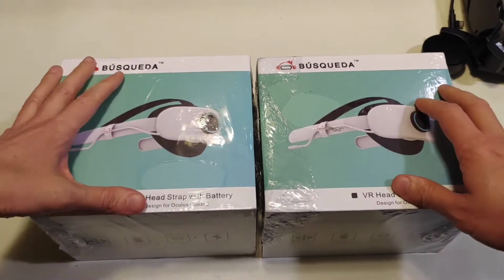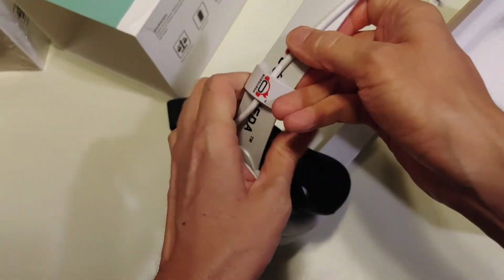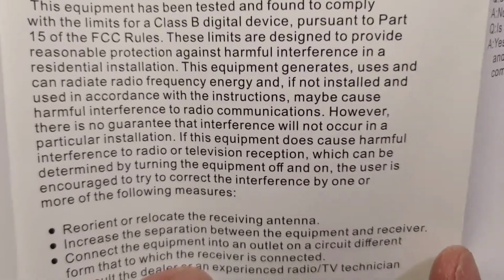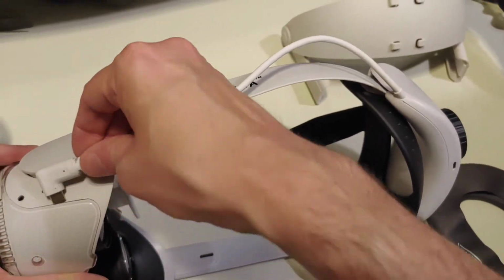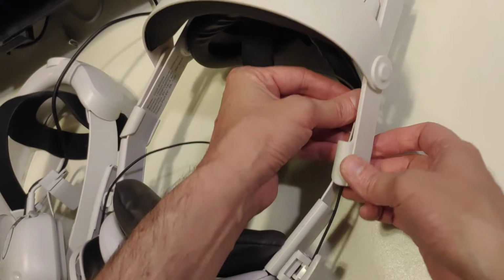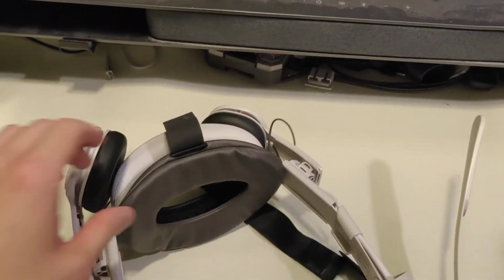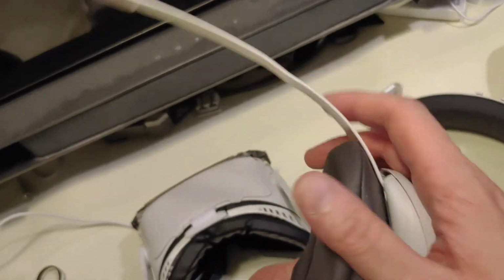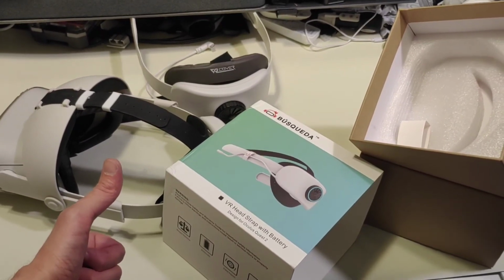Unboxing Overview Use Comparison Impressions of Busqueda Elite Strap w/ Battery for Oculus Quest 2!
If you want to know more about the products featured in this video, find it below.

Busqueda Elite Head Strap w/ 8000mAh Battery

Soarking Elite Strap Improve Replacement for Oculus Quest 2(BEST VALUE ELITE STRAP)

AMVR Resilient VR Facial Vent Soft Interface 7-in-1 Bracket(PU Leather)

VR Cover Cool XG Foam Replacement Set for Oculus Quest 2

If the content is helpful for you, consider to Like the video, or if you want to know when new content is available, you may subscriber to the channel.